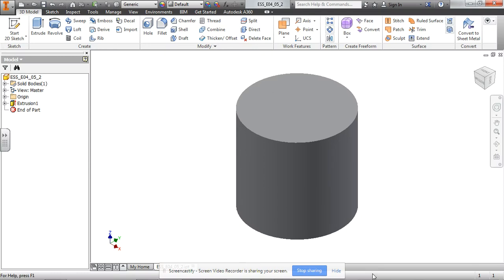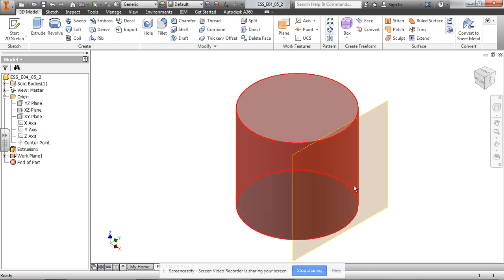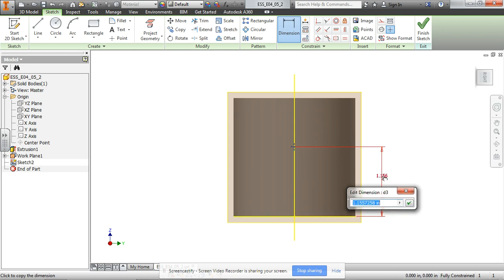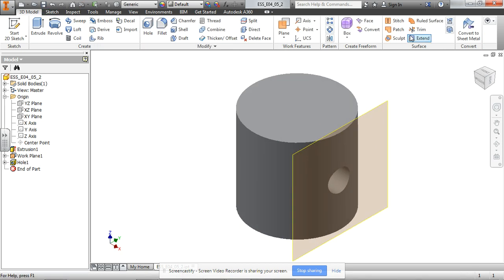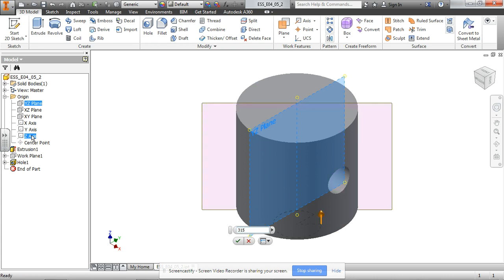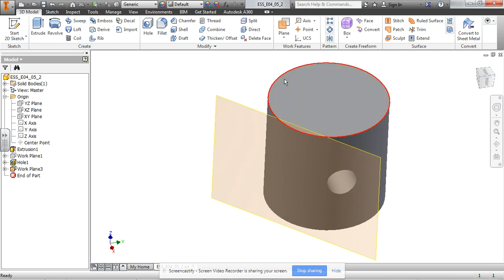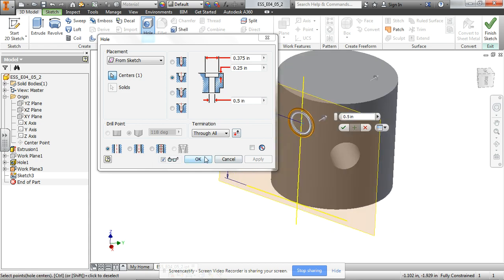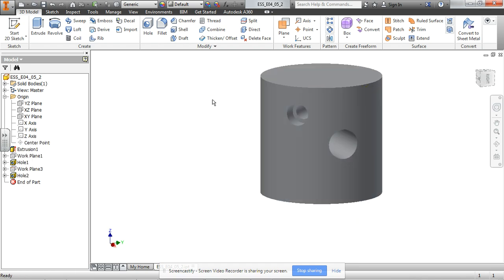Work Planes ESS_E04-05_2